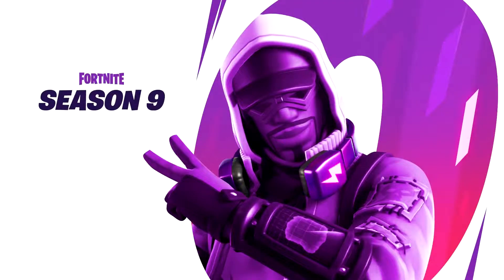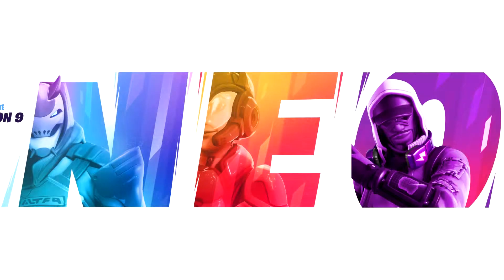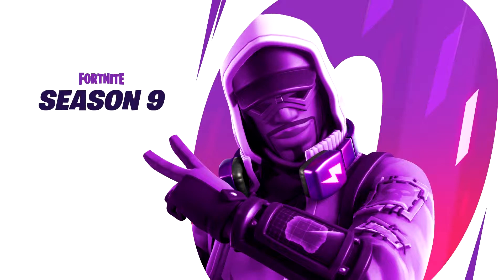Final Fortnite Season 9 Teaser Image!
Here we are! Our last teaser image for Fortnite Season 9! In just a couple of hours we'll know what this season has in store for us!